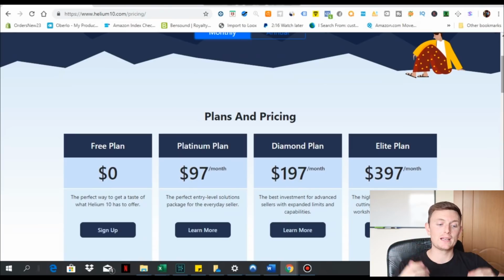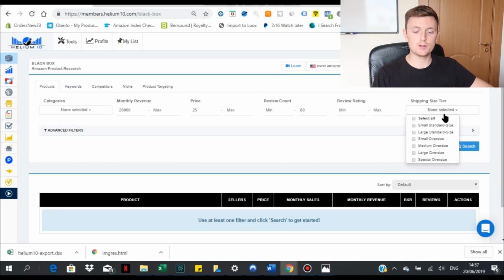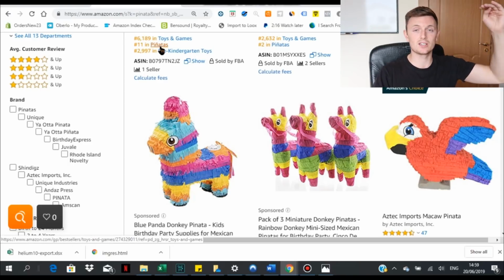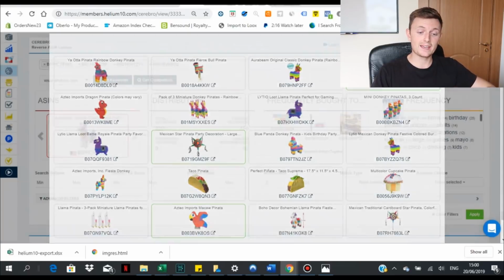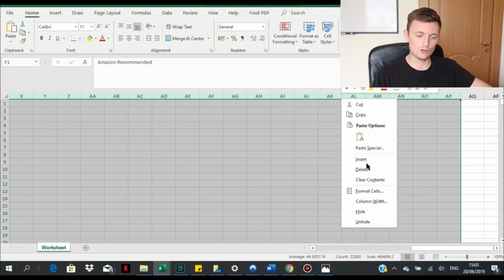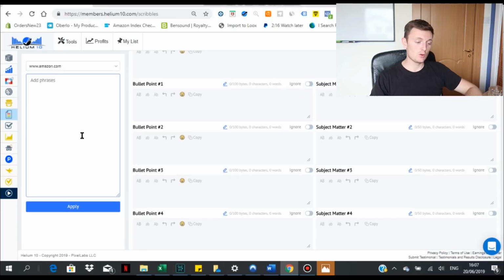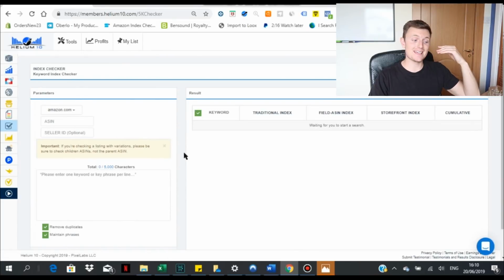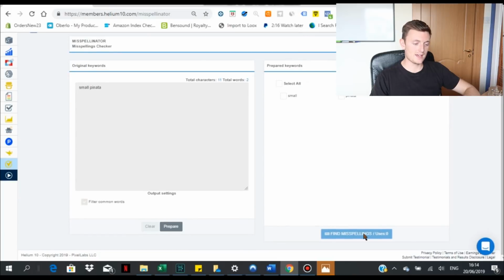Amazon FBA Helium 10 Tutorial - Amazon FBA Keyword Research Hacks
My goal is to create a community for beginners to experts so that everyone can become an Amazon G.O.A.T.